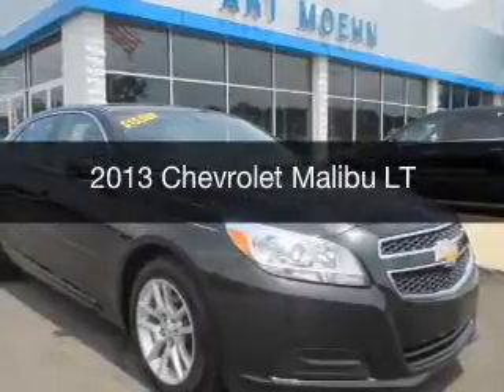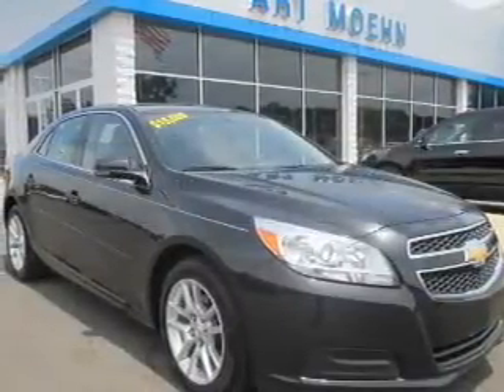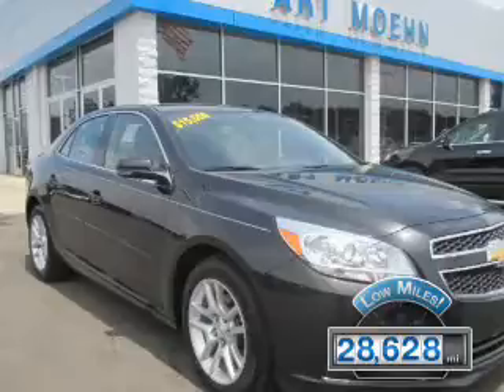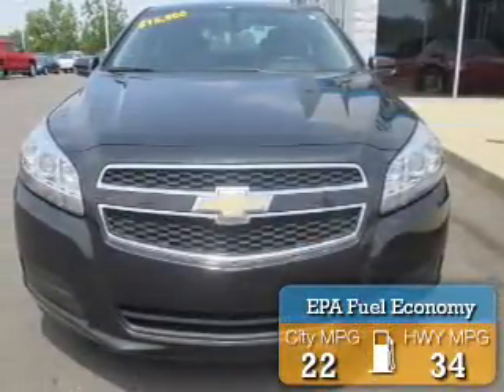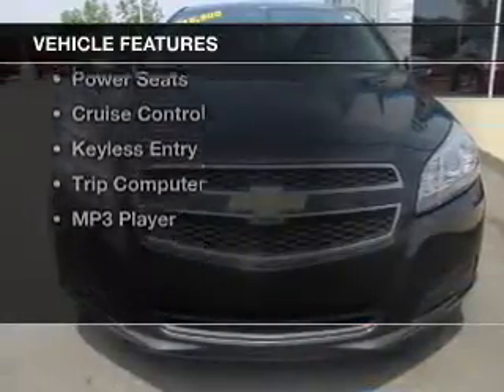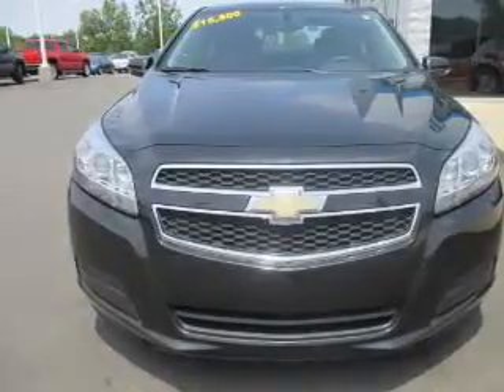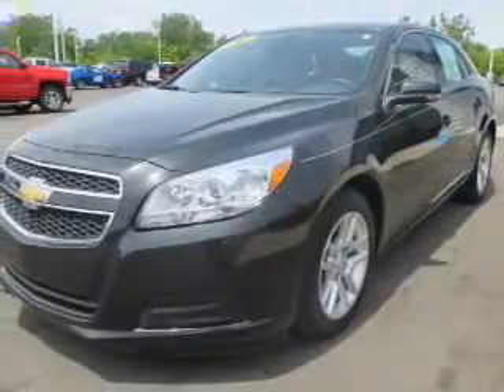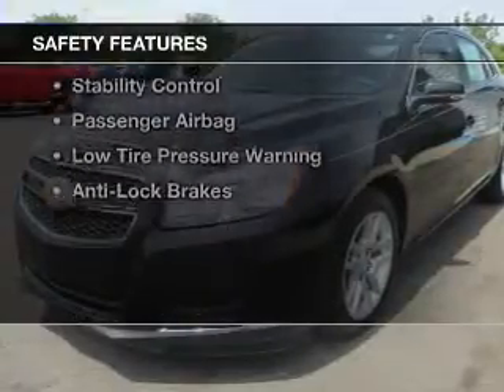2013 Chevrolet Malibu - Jackson MI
Find Similar Vehicles:
Year: 2013
Make: Chevrolet
Model: Malibu
Trim: LT
Engine: 2.5 L, 4 cylinder
Transmission:
Color: Black
Mileage: 28628
Address:
2200 Seymour Road